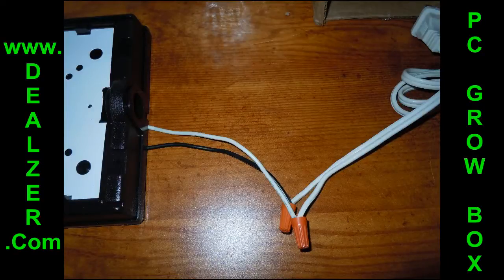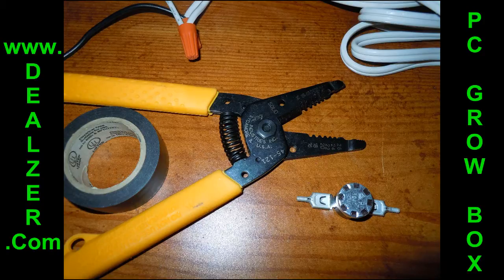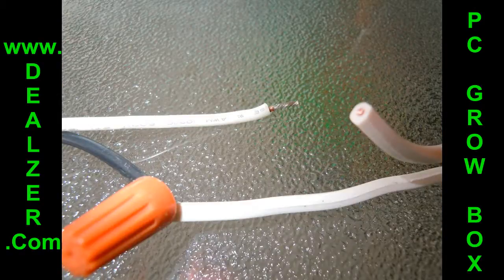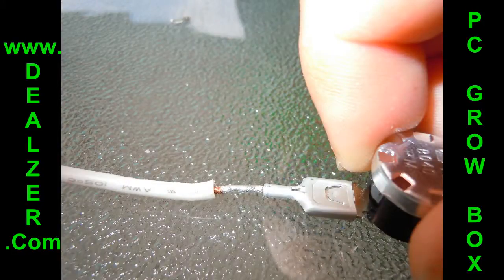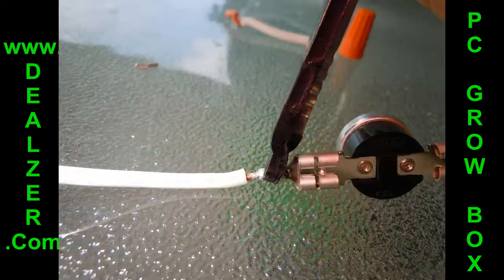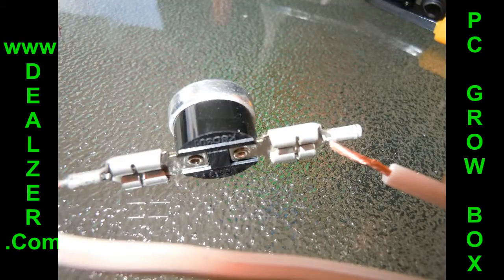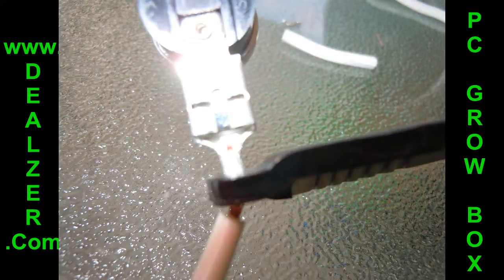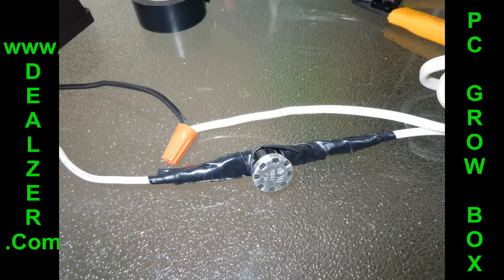Thermal Switch Installation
Thermal Switch Installation for the PC Grow Box 50w HPS ballast.